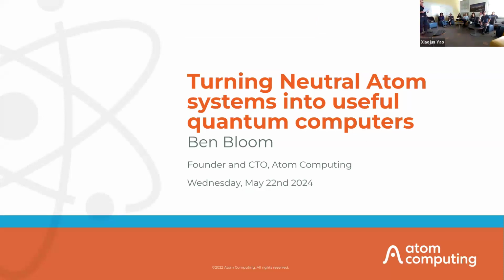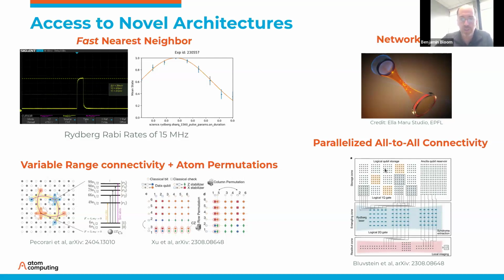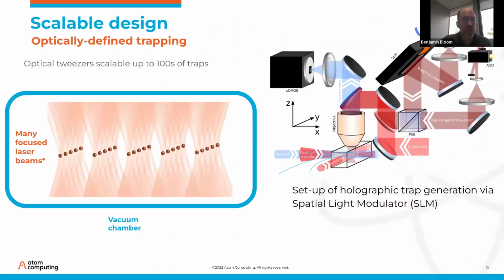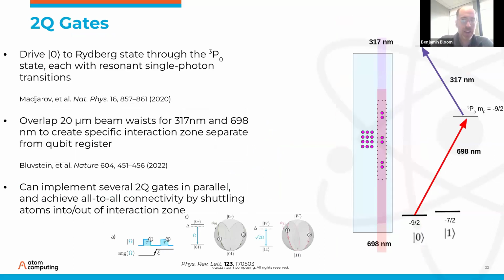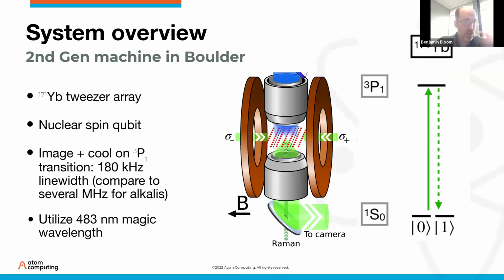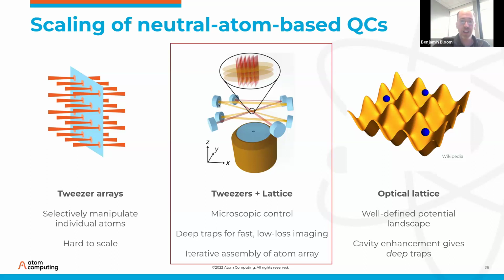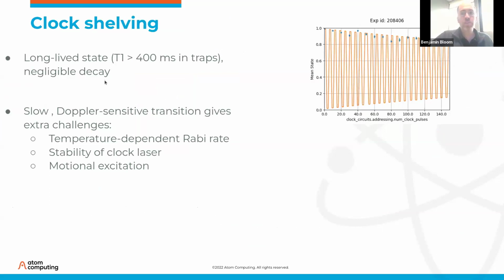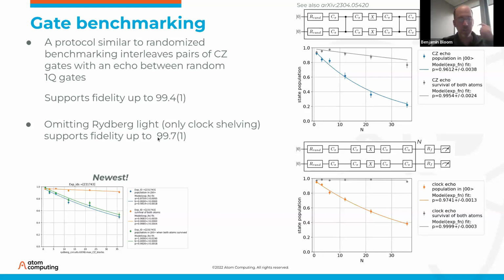Ben Bloom: Turning neutral atom systems into useful quantum computers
Interest in Neutral atom quantum computing has never been higher. A new era of fascinating demonstrations of key enabling technologies for Fault-Tolerant Quantum Computing using this modality have come about in the last few years. Here I will give an overview of recent demonstrations enabled by Atom Computing’s systems built around alkaline-earth(-like) elements including: long coherence times, high-fidelity-scalable-low-loss readout, individually driven 1Q gates, 2Q gates at high fidelity, mid-circuit measurement, and large array refilling.